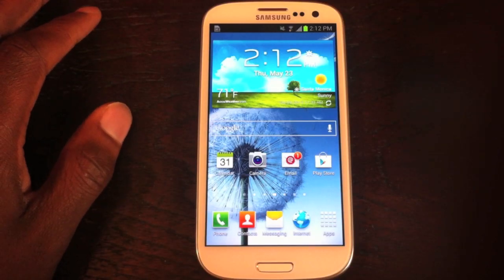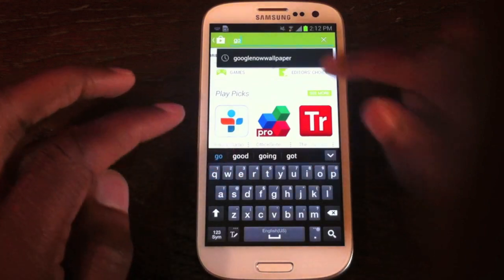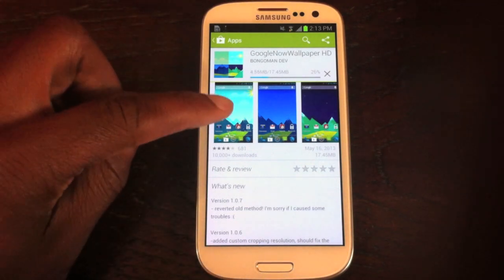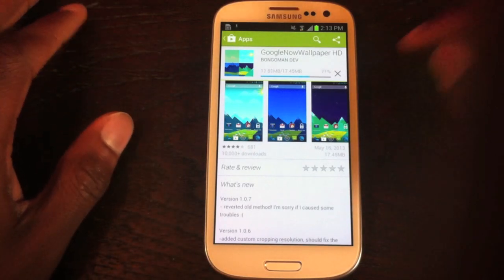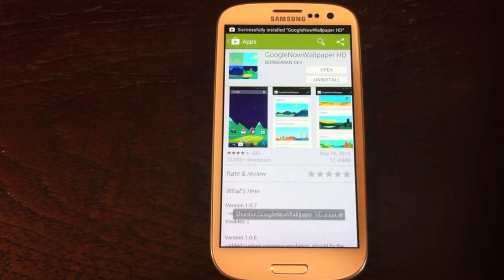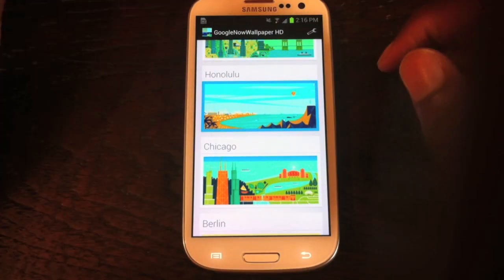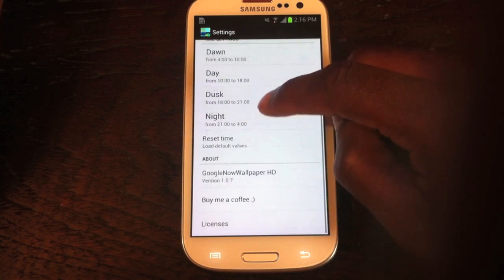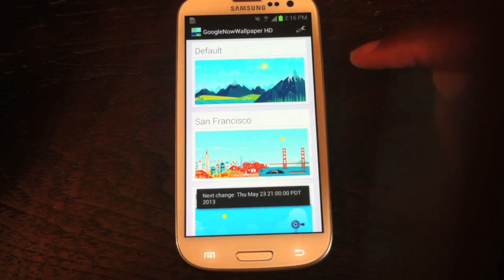How to Set Up Rotating Google Now Wallpapers for Your Samsung Galaxy S3 Home Screen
Google Now Wallpaper for Android

In today's softModder tutorial, I'll show you how to automatically change your Samsung Galaxy S3 wallpaper based on the time of day using the free GoogleNowWallpaper app for Android.